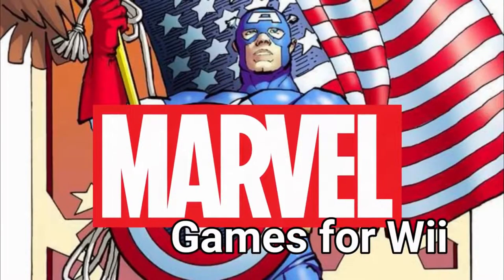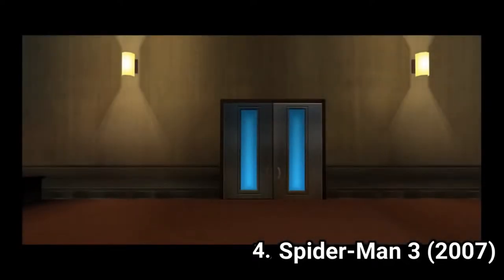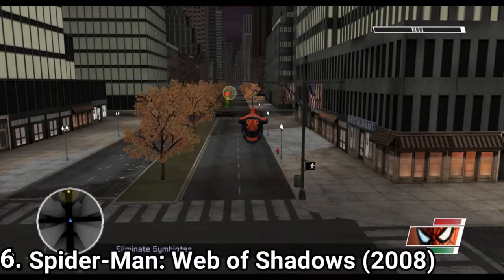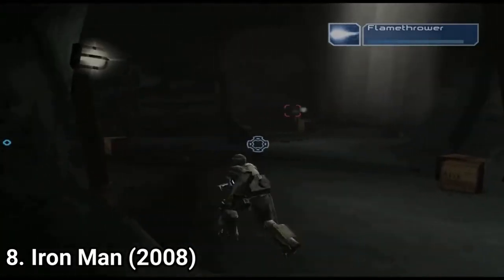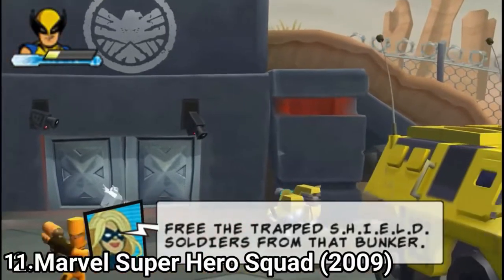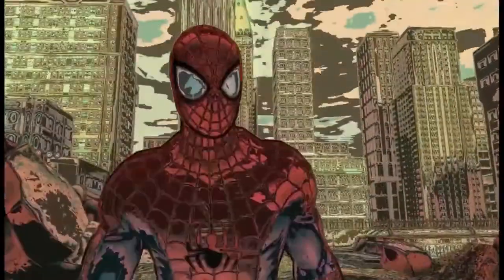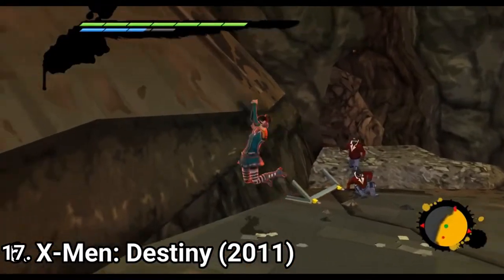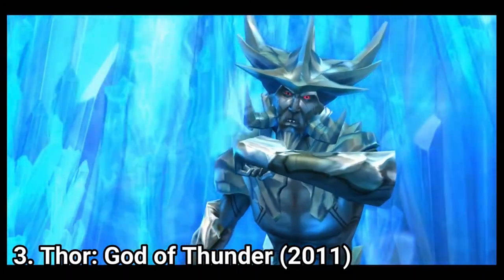All MARVEL Games for Wii Review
Here is a list of all MARVEL Games for the NINTENDO Wii:
1. Marvel Ultimate Alliance (2006)
2. Marvel Ultimate Alliance (2009)
3. Fantastic Four: Rise of the Silver Surfer (2007)
4. Spider-Man 3 (2007)
5. Spiderman: Friend or Foe (2007)
6. Spider-Man: Web of Shadows (2008)
7. The Incredible Hulk (2008)
8. Iron Man (2008)
9. Iron-Man 2 (2010)
10.  X-Men Origins: Wolverine (2009)
11. Marvel Super Hero Squad (2009)
12. Marvel Super Hero Squad: The Infinity Gauntlet (2010)
13. Spider-Man: Shattered Dimensions (2010)
14. Spider-Man: Edge of Time (2011)
15. Thor: God of Thunder (2011)
16. Captain America: Super Soldier (2011)
17. X-Men Destiny (2011)
18. Marvel Super Hero Squad: Comic Combat (2011)
19. The Amazing Spider-Man (2012)